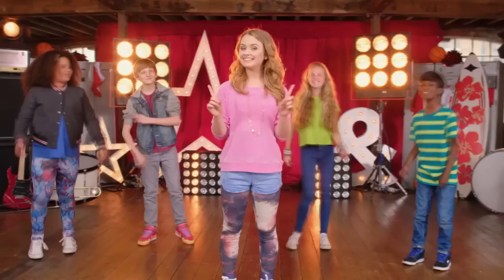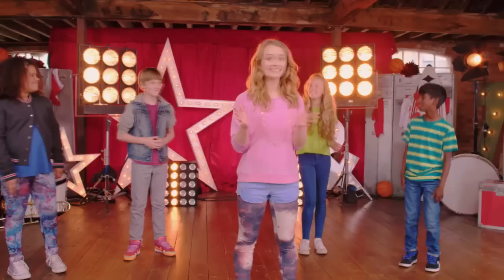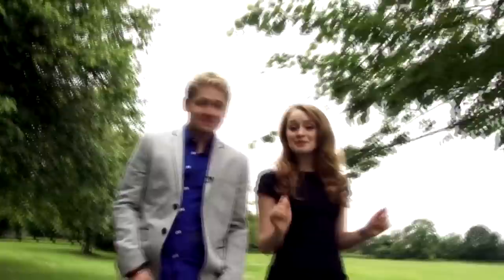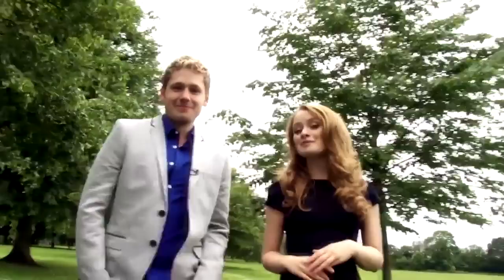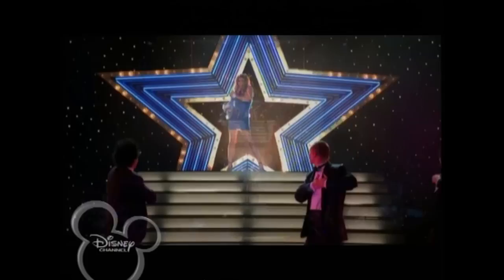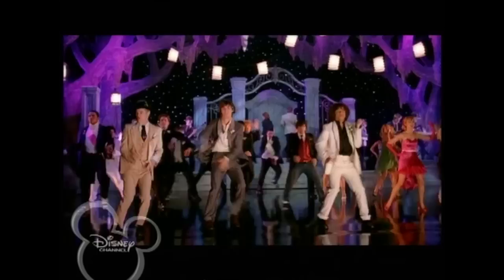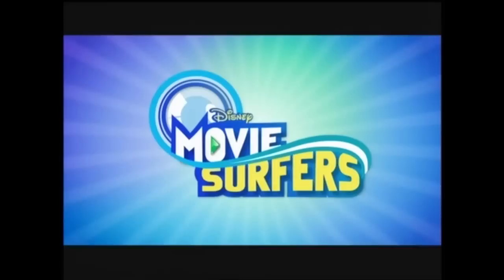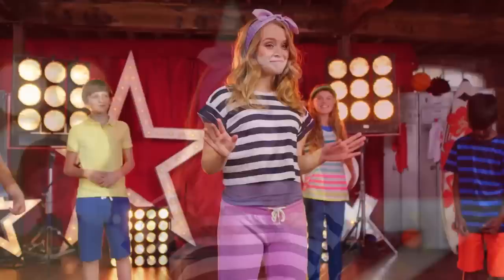Samantha Dorrance - TV Presenter (SHOWREEL)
Television Presenter Samantha Dorrance - Showreel

Charlene McManus at DAA Management